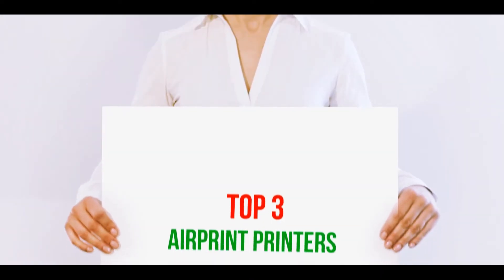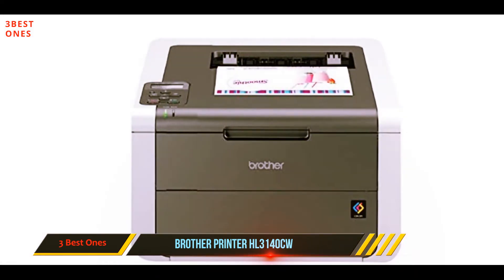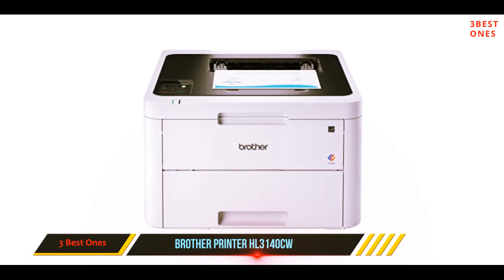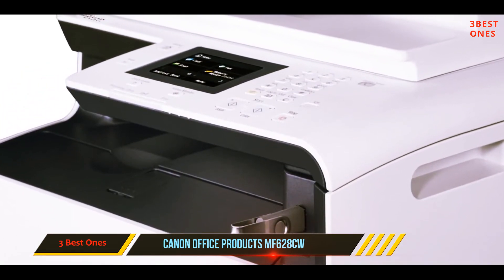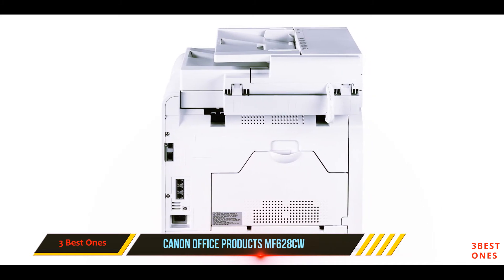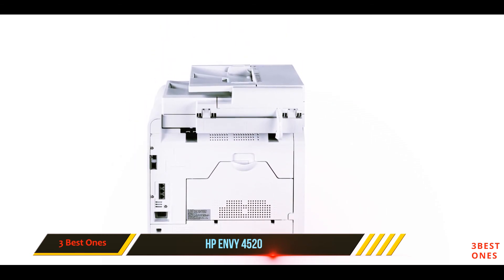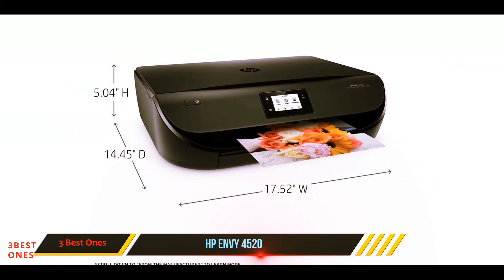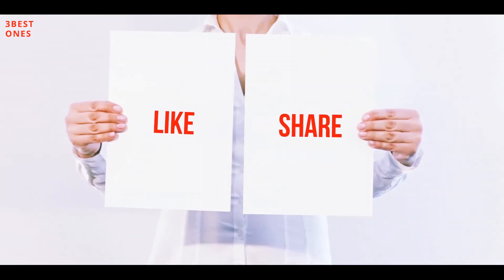Top 3 Best Airprint Printers 2021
✓ 1. HP Envy 4520 ▶️
✓ 2. Canon Office Products MF628Cw ▶️
✓ 3. Brother Printer HL3140CW ▶️

This is my top 3 Best Airprint Printers, That I mention in this video.